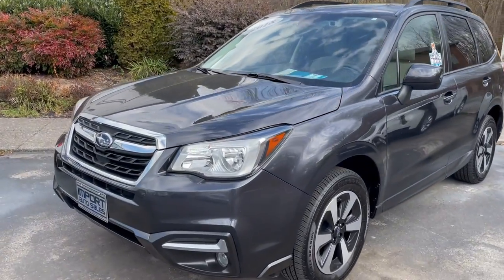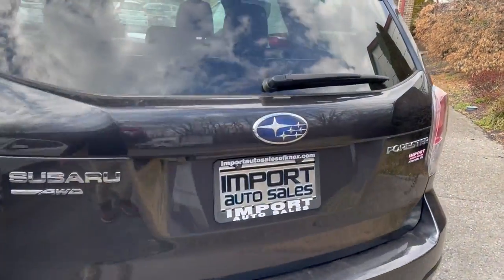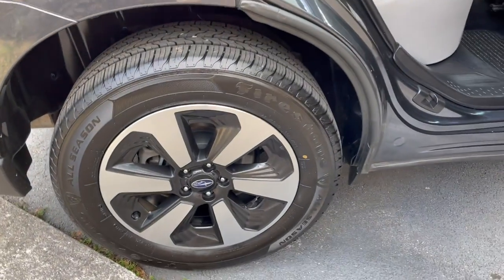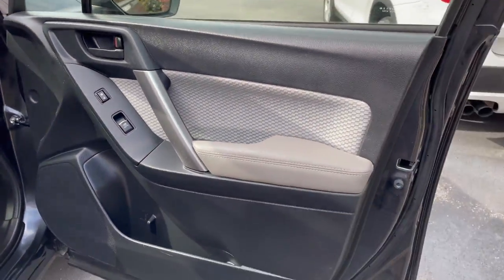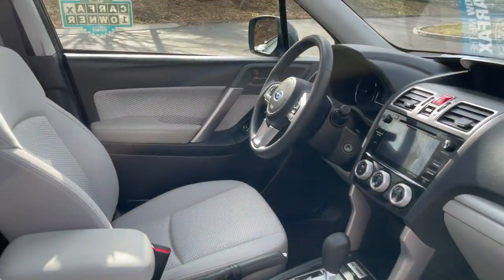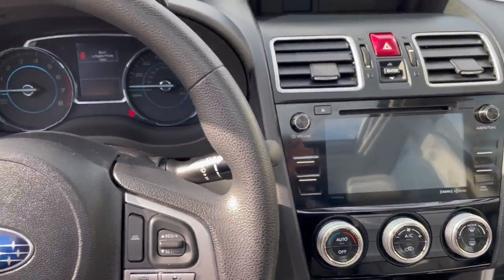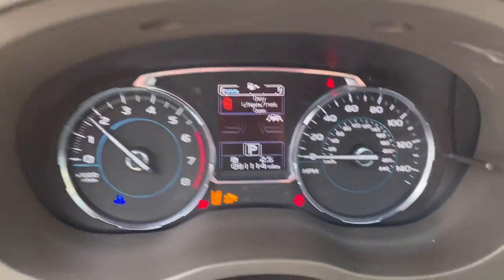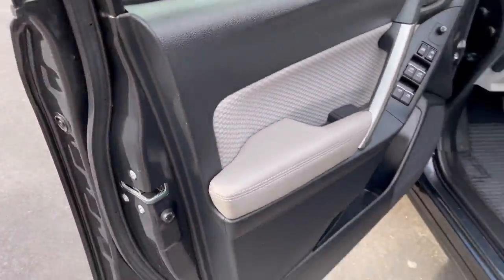2018 SUBARU FORESTER 2.5i PREMIUM WALK AROUND VIDEO STOCK#574674